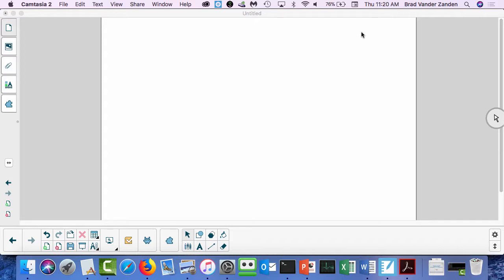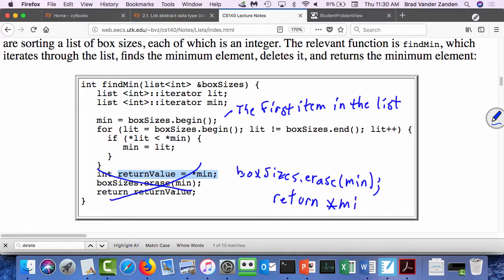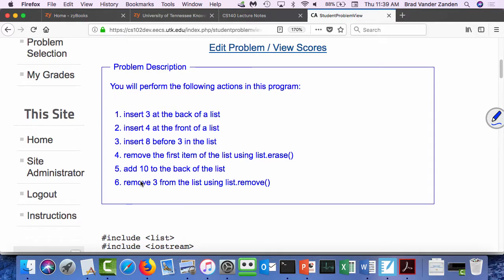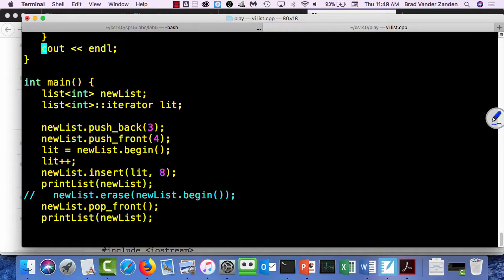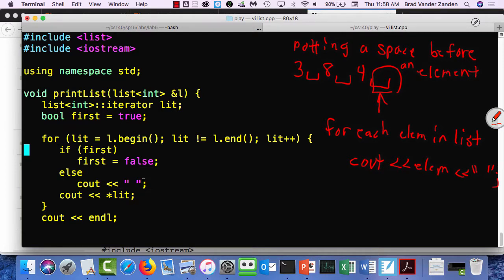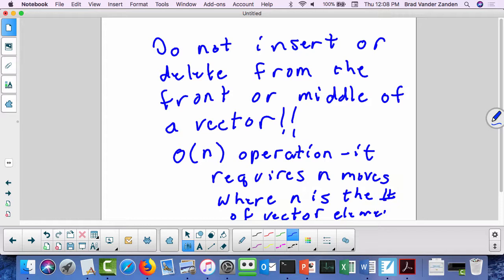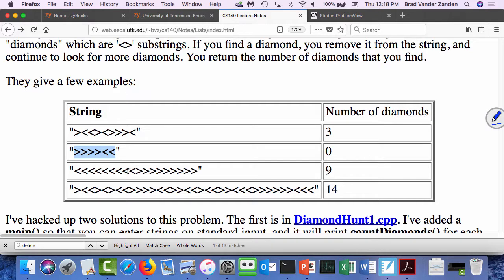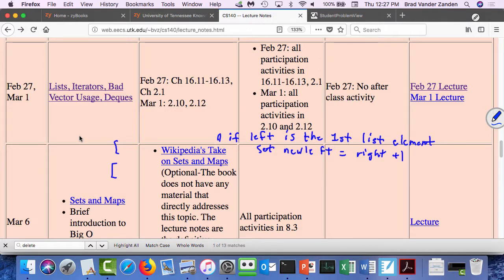Mar1 Lists Deques